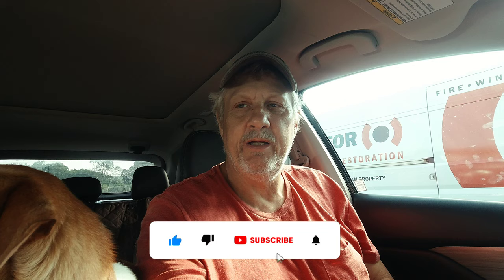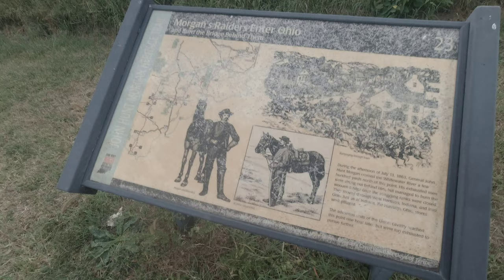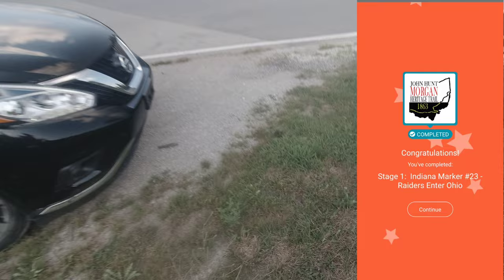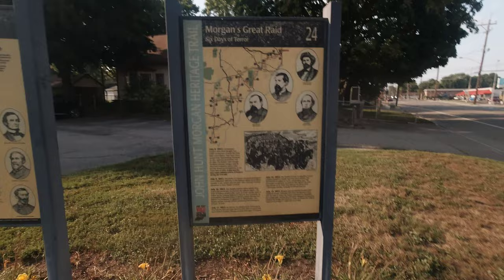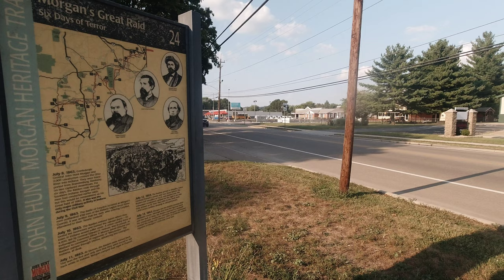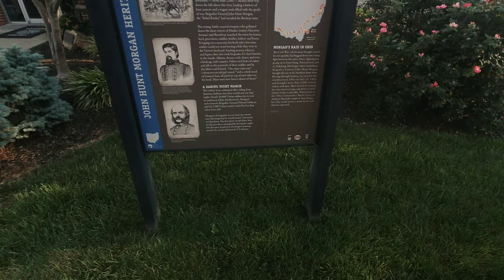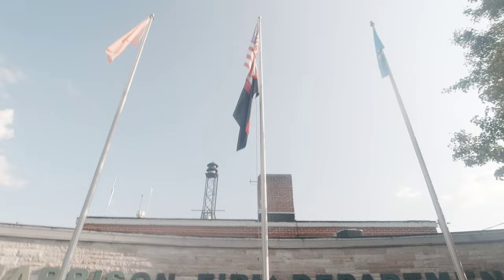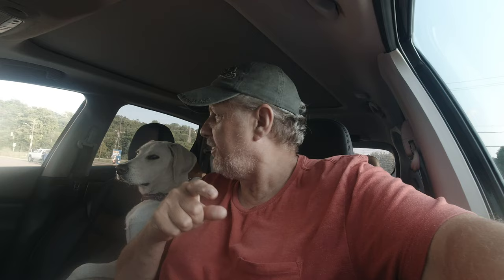Adventure Lab-John Hunt Morgan Heritage Trail Part #1- A 10 stop Adventure lab Ep#1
This is a 10 stop Adventure lab in ohio. Decided to put this out in two parts.

Edited with Power Director Mobile app

My vlogging equipment and Accessories:
DJI Osmo action
Dji Pocket 2
PGYTECH VND Filter(2 to 5-Stop)
SD Memory Cards:
Samsung EVO select 256GB
SAMSUNG EVO Select 128GB
Other accessories:
Jaws Flex Clamp Mount
Smatree Baseball Hatcam
Other links and equipment:
Snapmounts: